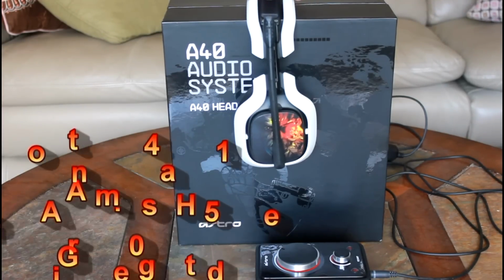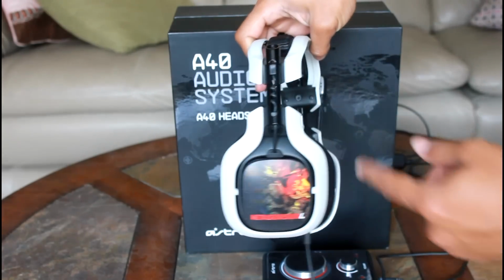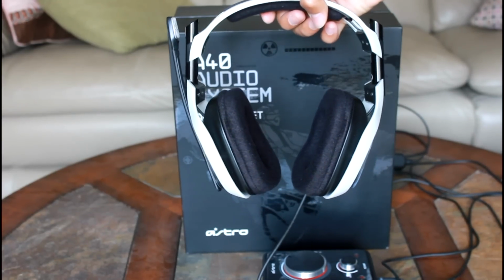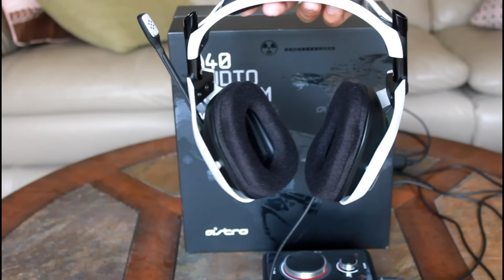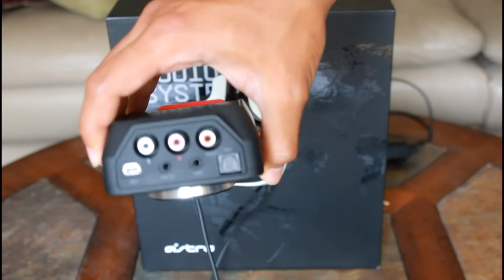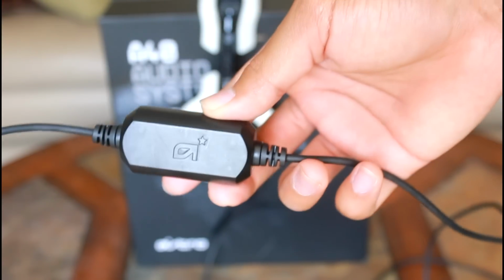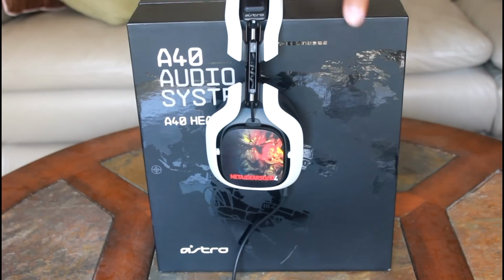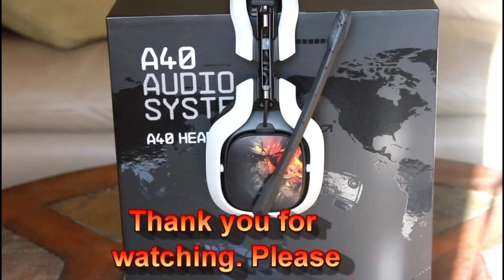Astro A40 Review